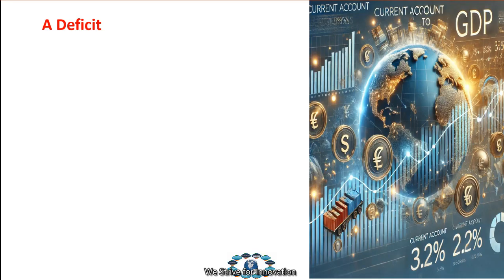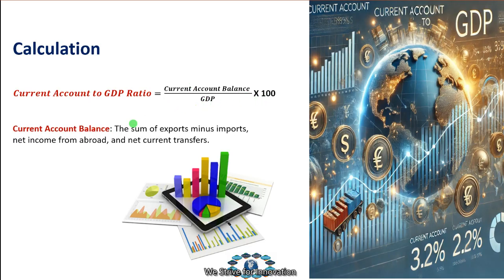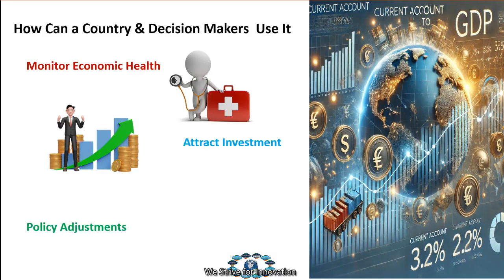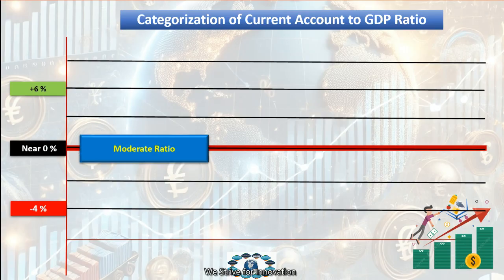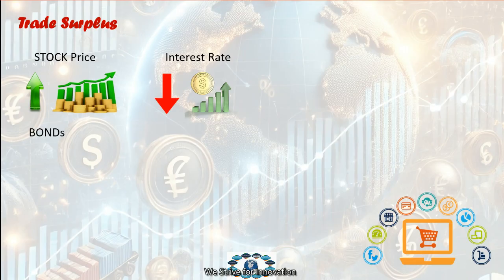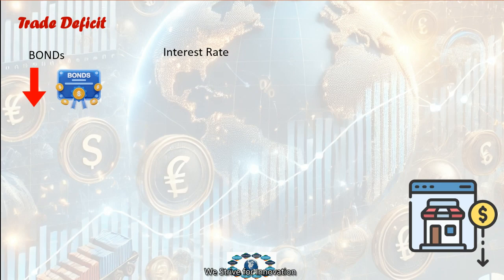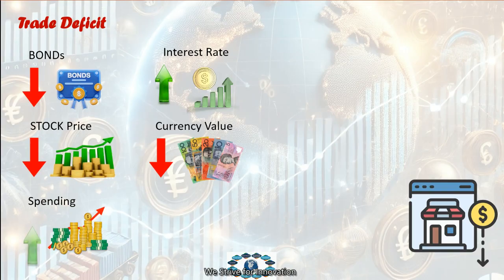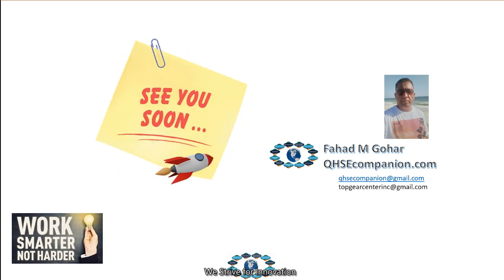Current Account to GDP